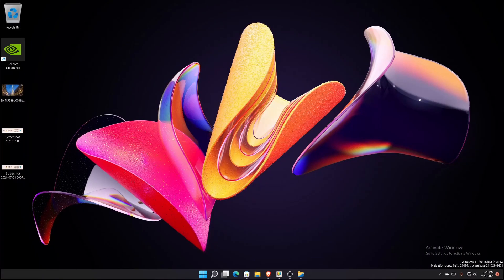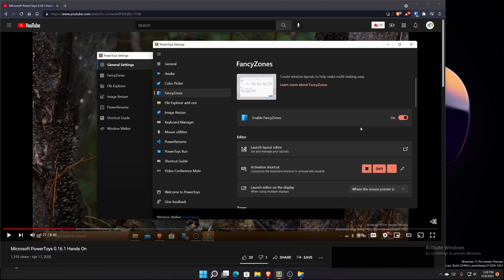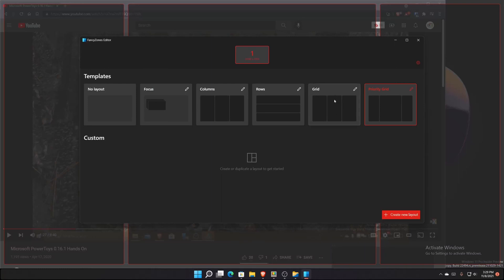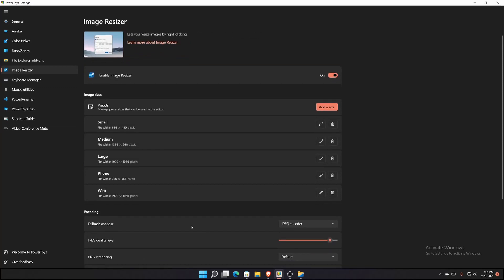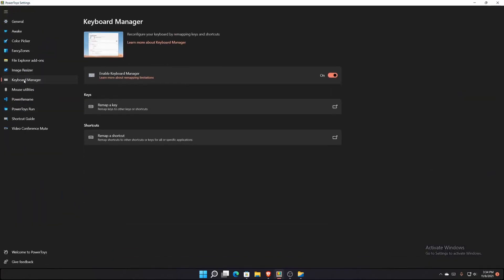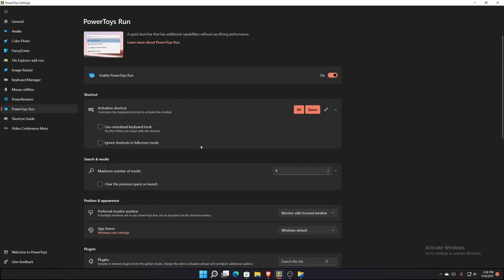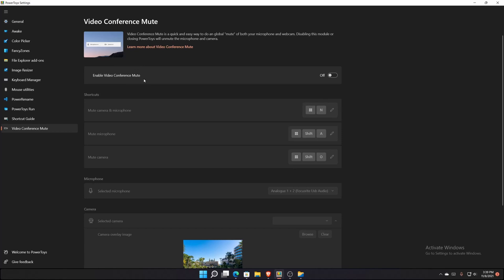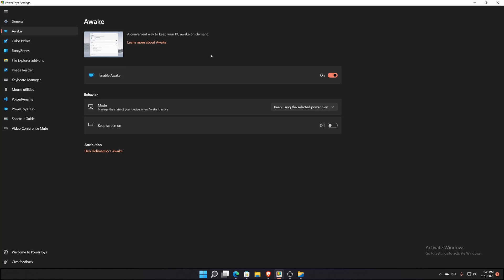PowerToys Revisited (v0.49.1)